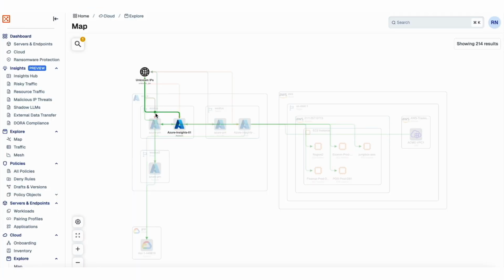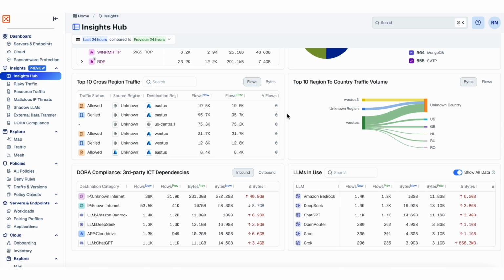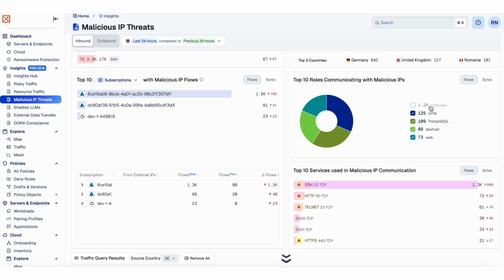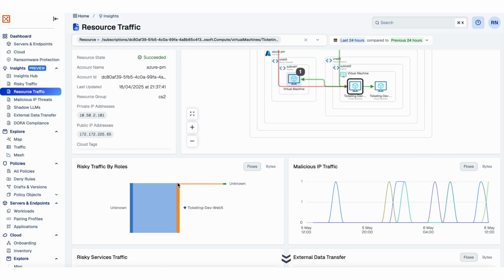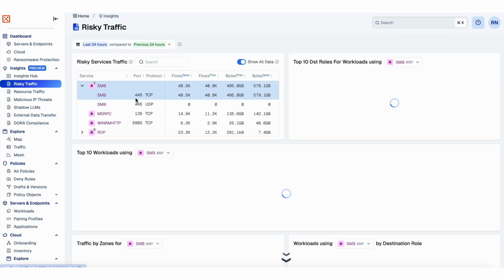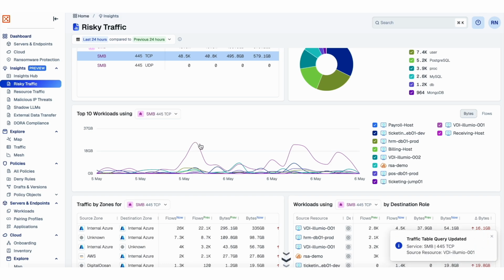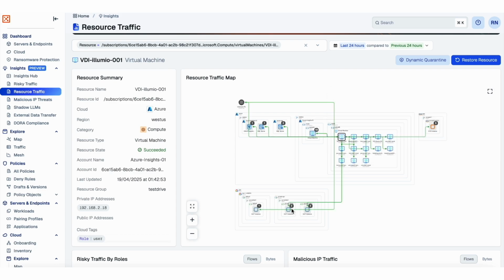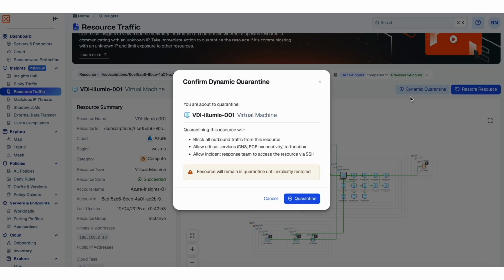Illumio Insights: AI Hybrid Detection and Response Demo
Explore AI-powered cloud detection and response with Illumio Insights This product overview demonstrates how security teams can use an AI security graph to visualize connectivity, uncover lateral movement risks, investigate suspicious activity, and contain compromised workloads across hybrid and multi-cloud environments.

See how Illumio Insights brings together security dashboards for AWS, Microsoft Azure, Google Cloud, and on-premises resources in one centralized view. The demonstration covers malicious IP activity, risky services, unusual SMB traffic, potential data exfiltration, unauthorized public LLM usage, and connections that cross security zones or cloud environments. It also shows how analysts can enrich traffic flows with AI- and machine learning-powered context, investigate individual resources and their neighboring workloads, and isolate a suspected resource with one-click quarantine.

- Identify lateral movement risks across hybrid multi-cloud environments
- Investigate traffic connected to known malicious IP addresses
- Analyze geographic threat activity with a global threat map
- Detect risky SMB, RDP, and remote-access traffic
- Uncover potential data exfiltration and unauthorized public LLM usage
- Examine resource dependencies across AWS, Azure, and Google Cloud
- Quarantine compromised workloads with one click

Key takeaway: Illumio Insights helps security teams move from fragmented alerts to contextual investigation and rapid containment.

Explore Illumio Insights to detect hidden risks, investigate threats, and stop lateral movement before an incident spreads.